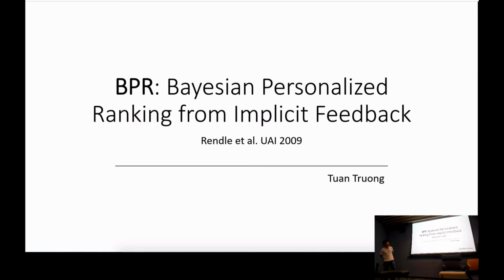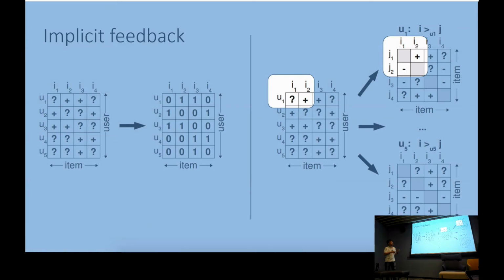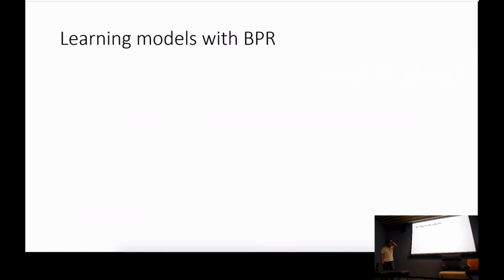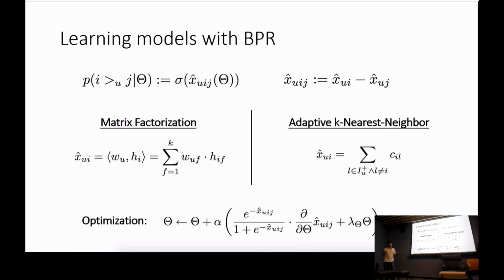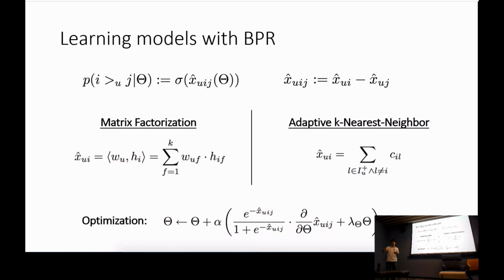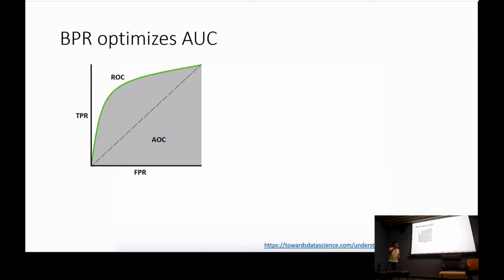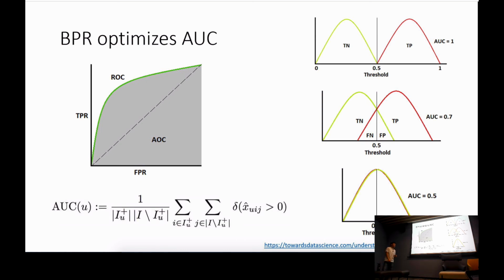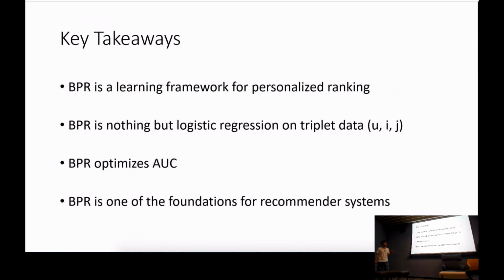Bayesian Personalized Ranking from Implicit Feedback (UAI-09) presented by Tuan Truong